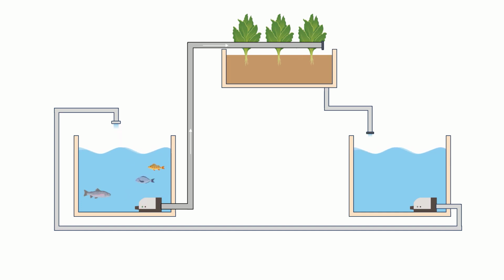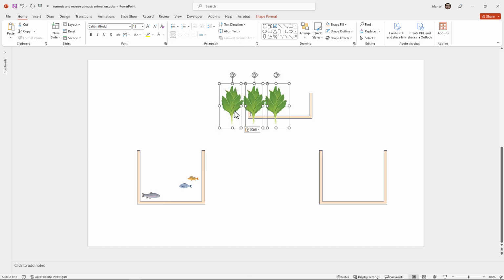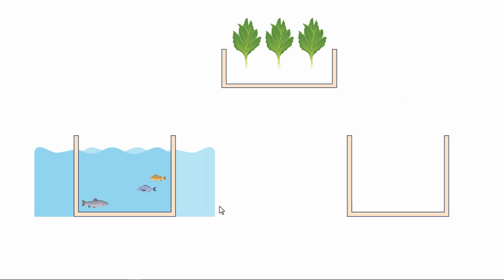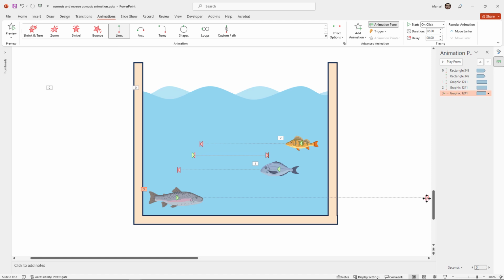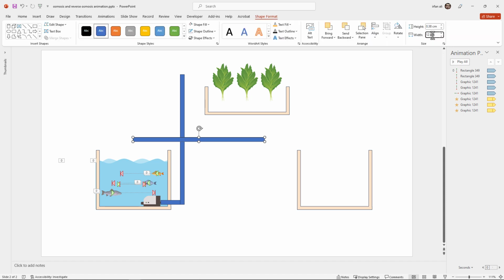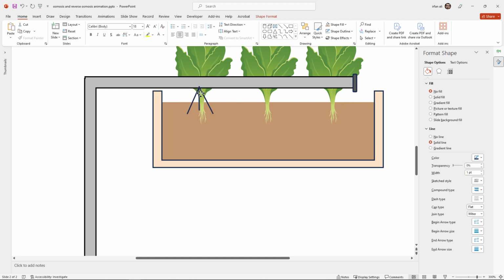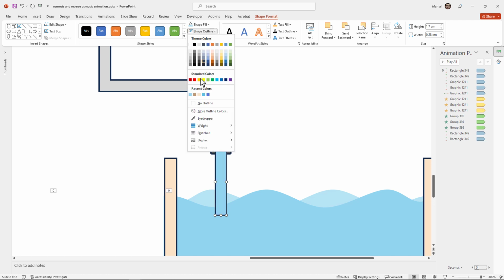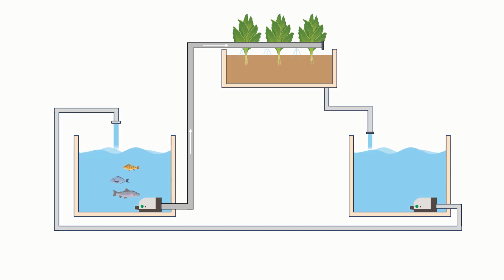How to Make Aquaponic Animation in PowerPoint